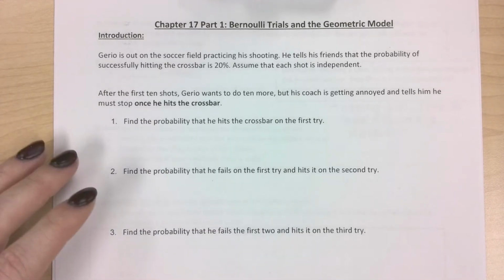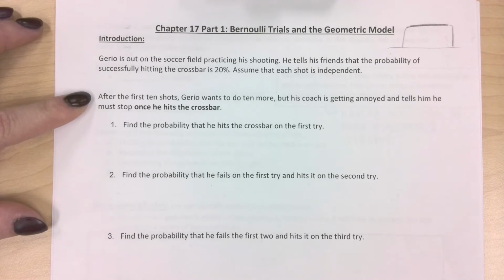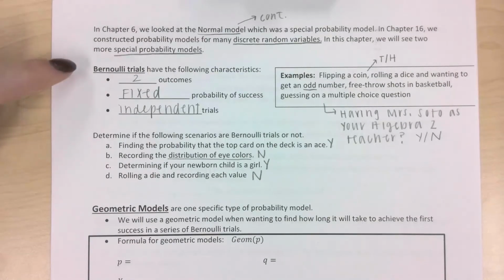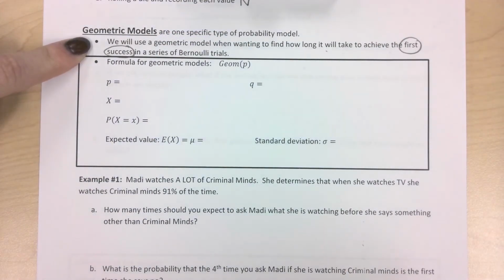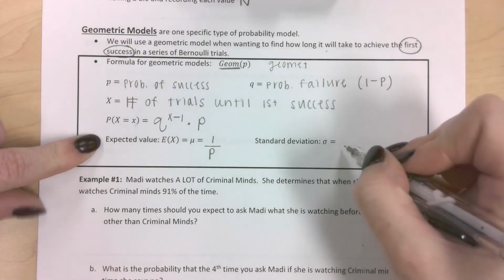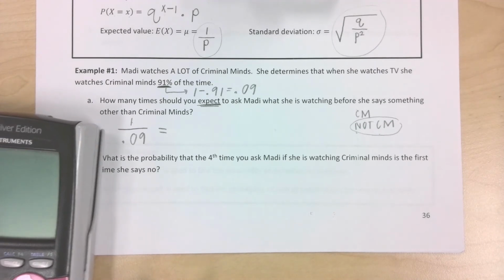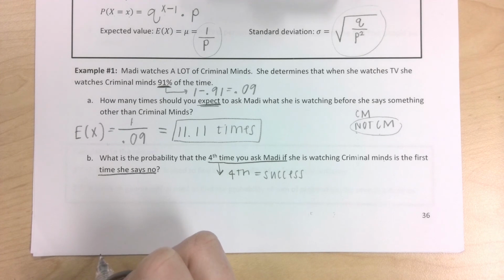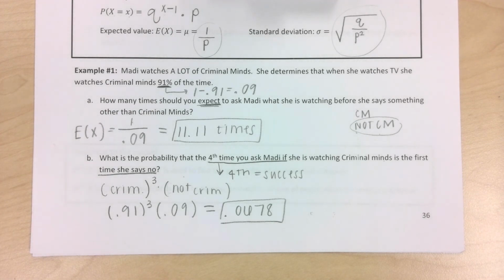Chapter 17 Part 1 (Video #1)